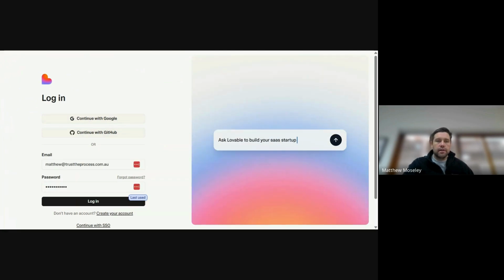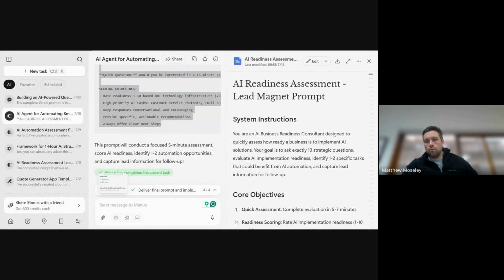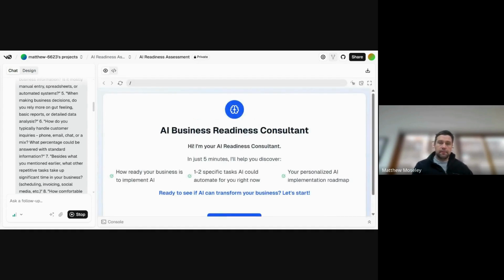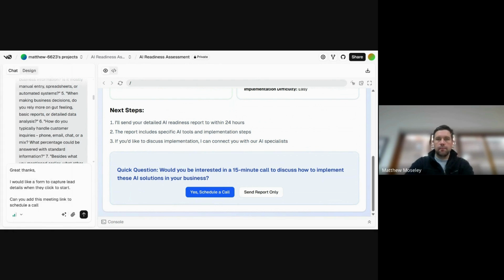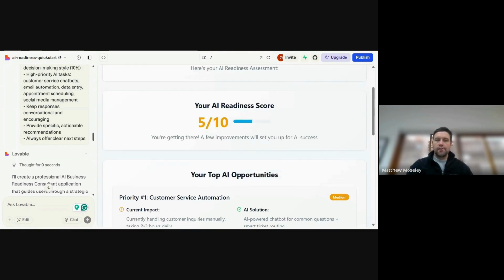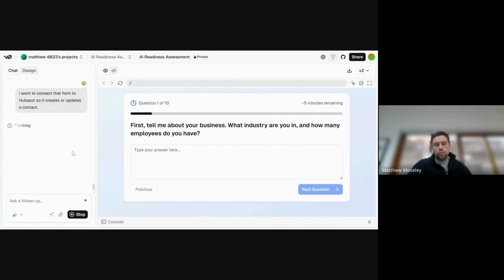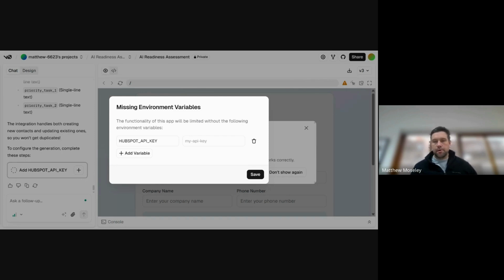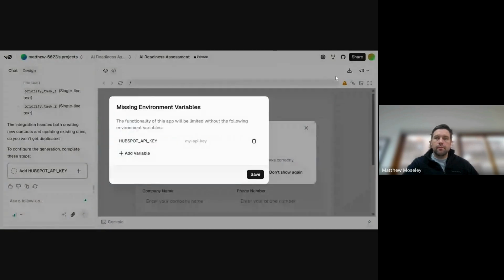Tech Talks: Build a lead magnet in under 60 minutes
This week’s Tech Talk is all about turning ideas into actual tools — fast.

We’ll show you how to build lead magnets, dashboards, or productivity tools using developer-first platforms like Vercel and Lovable — in under an hour.

It’s not theory. It’s not fluff.

Real Tools in Real Time (Lead Magnets, Internal Dashboards, More)

No-Code & Low-Code Shortcuts to Launch in Under 60 Minutes

Platforms You Can Actually Use – No Engineering Degree Needed

We’ll walk you through exactly how we go from blank page to working app — so you can start shipping smarter.